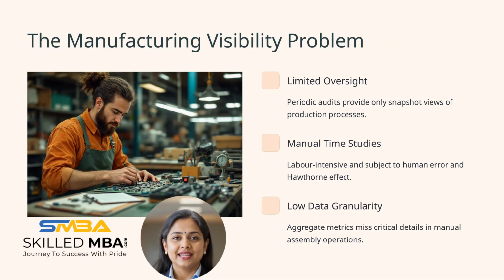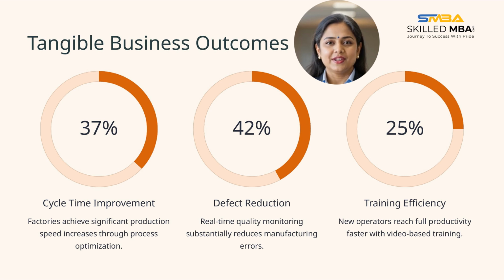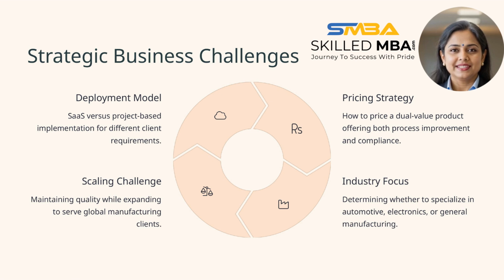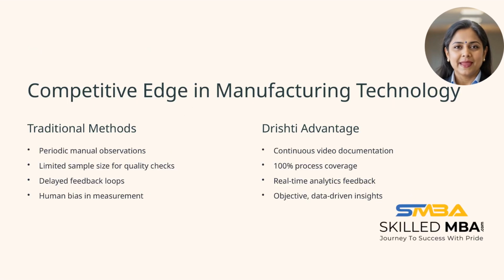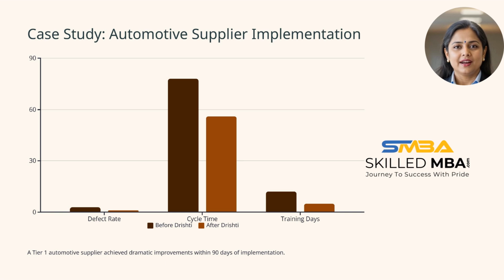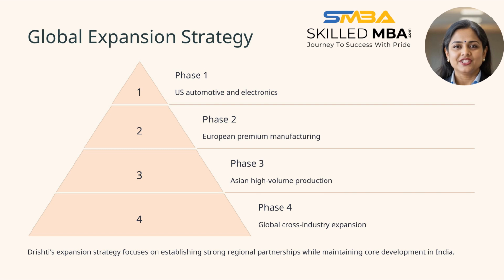Drishti Technologies – Transforming Manufacturing with AI : A Critical Discussion of Case Study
Can machines see what workers miss—and use it to make factories smarter? This case explores Drishti Technologies, a Silicon Valley startup that brings AI-powered video analytics to human-operated assembly lines, helping manufacturers enhance productivity, quality, and traceability in real time.

By combining computer vision, deep learning, and lean manufacturing principles, Drishti enables insights into manual work that were previously invisible—offering a new frontier in Industry 4.0 transformation.

📚 Case Study Highlights:
✅ Technology edge: real-time video streams + AI models to detect actions and anomalies
✅ Operational gains: reducing errors, cycle times, and variability in human tasks
✅ Worker augmentation: enabling training, not replacement, through visual feedback
✅ Adoption barriers: data privacy, change resistance, and integration with legacy systems
✅ Business model: SaaS + hardware bundles, scaling across sectors and geographies

💡 Perfect for MBA students, operations leaders, digital transformation officers, and AI entrepreneurs, this case shows how augmented intelligence at the edge of the factory floor can be a game-changer for traditional industries.

At SkilledMBA, we spotlight startups transforming legacy systems—where industrial grit meets cutting-edge intelligence.